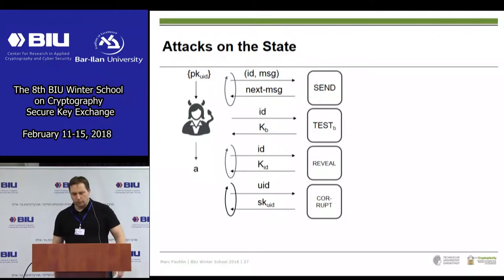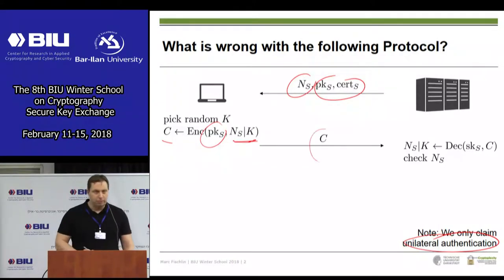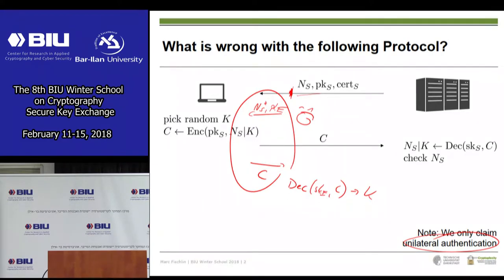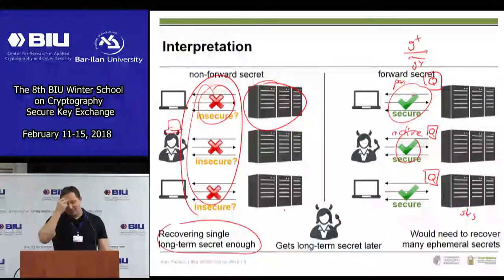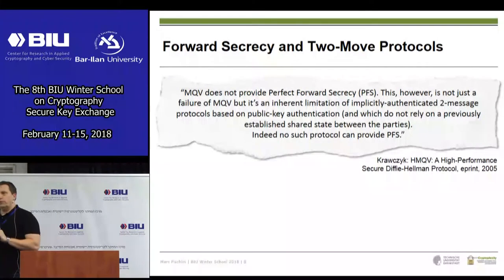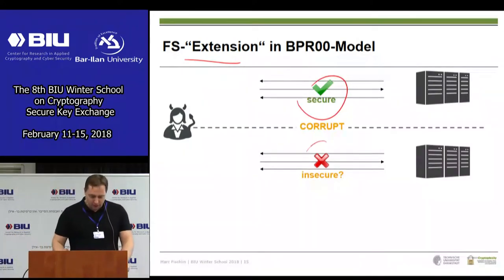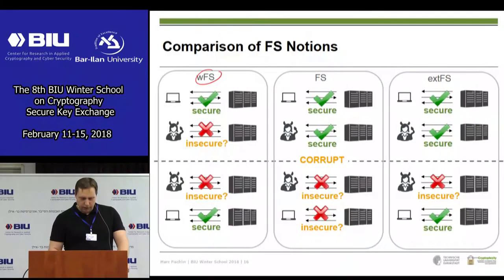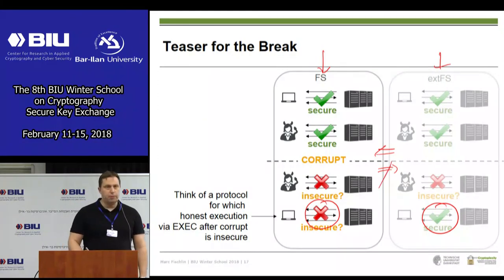The 8th BIU Winter School: TLS 1.3 and other protocols - Marc Fischlin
The 8th BIU Winter School on Cryptography- Secure Key Exchange, which was held on February 11-15, 2018.